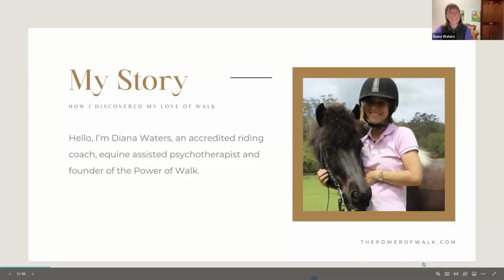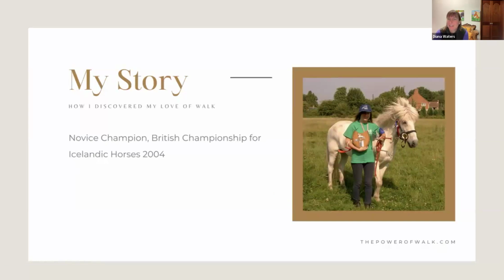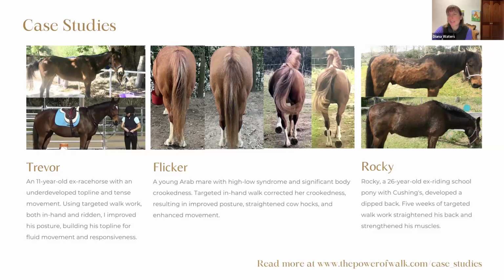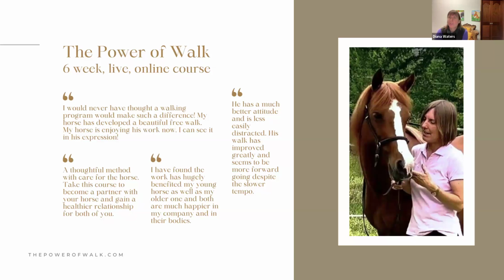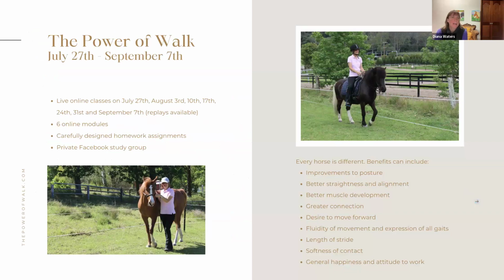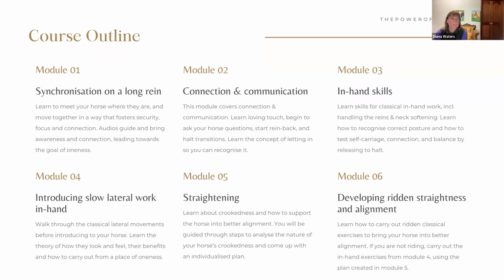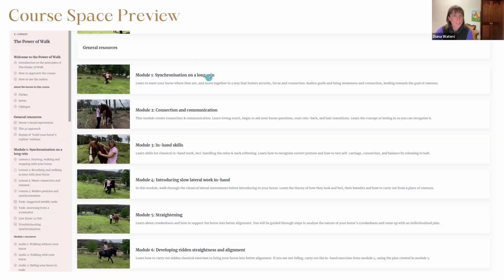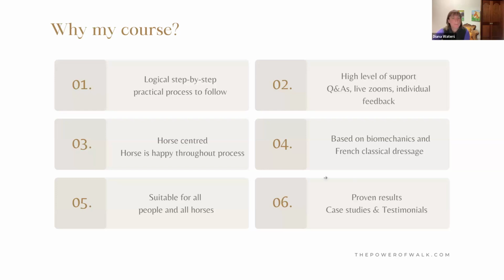The Power of Walk Course Information session: July - September 2024.